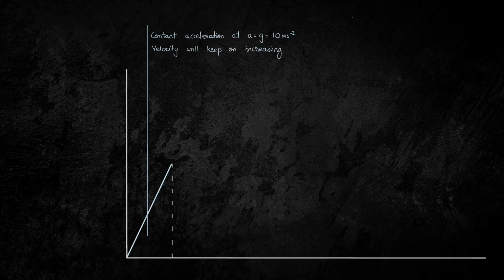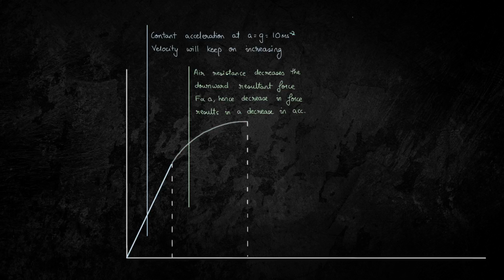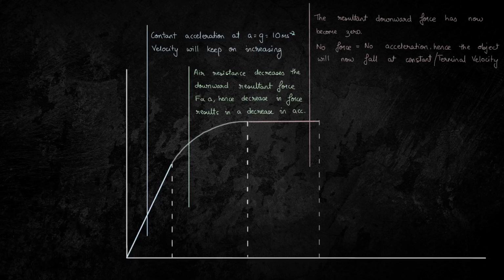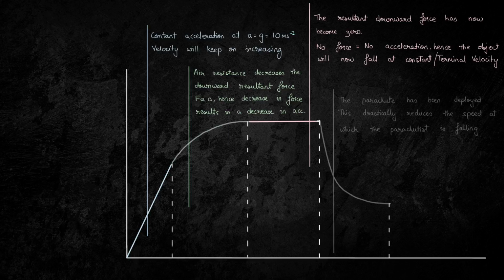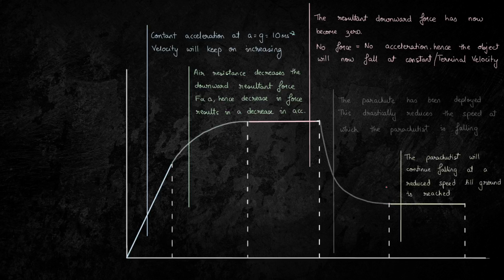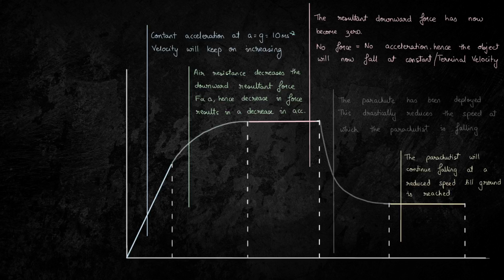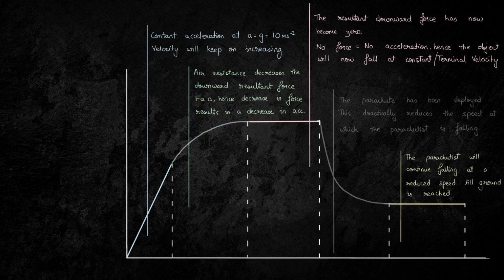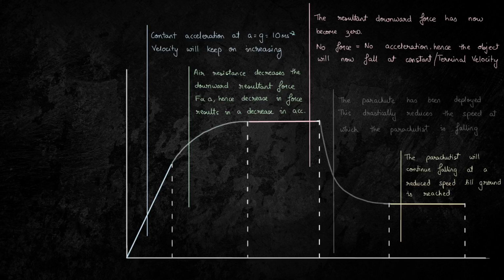Unit 1 Topic 20 : Motion of a parachutist